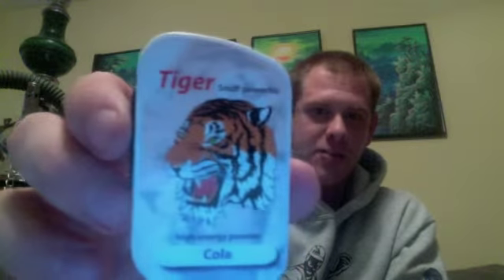Tiger energy snuff cola